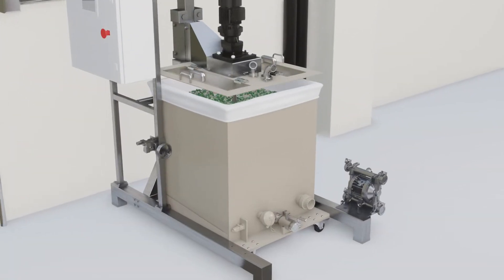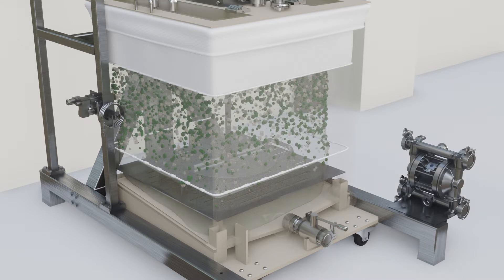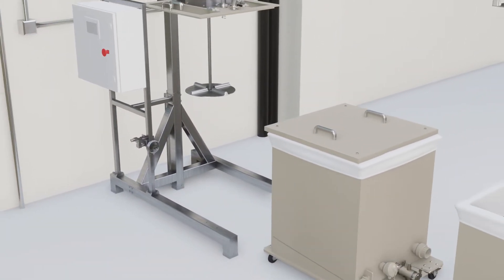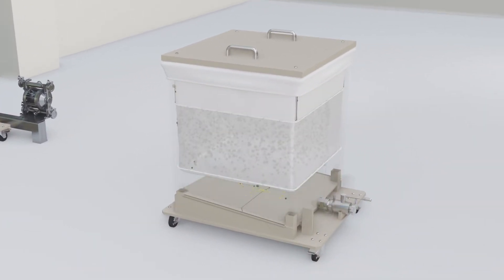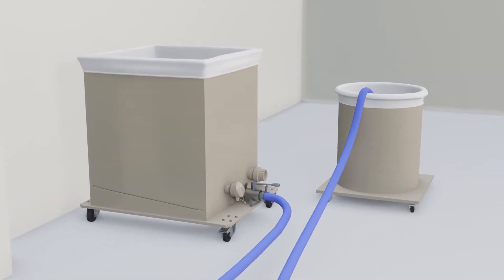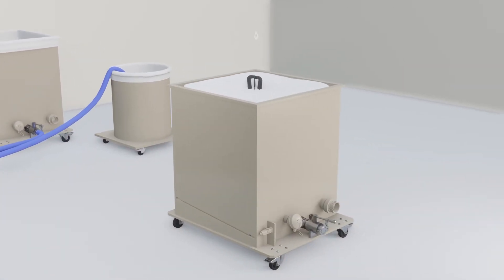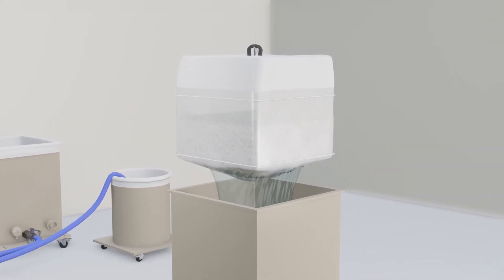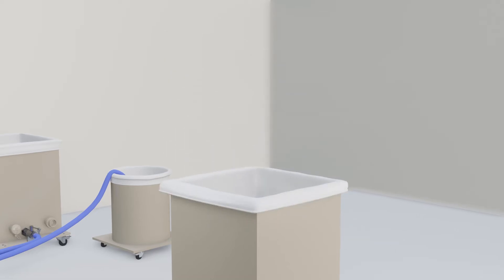Workflow of the Solventless Mesclatore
The Mesclatore Solventless can process some serious quantities of botanical biomass. Lets learn how a top agitator allows us to use many trolleys for continous production.  Can you say that about your current setup? This and many other features are what sets the mesclatore apart from competitors.

Turnkey industrial solventless solution, with swappable trolleys.  Ideal for agitation of biomass for production of solventless ice water extracts. Our solventless solution will automate and expand your lab’s production. This modular system lets you swap trolleys to quickly process serious volumes.

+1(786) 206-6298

for more info.